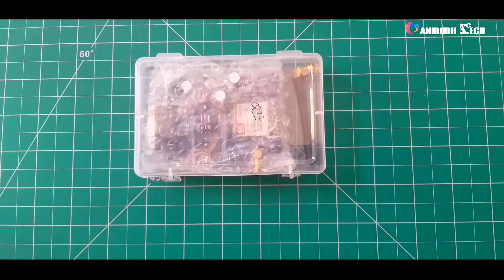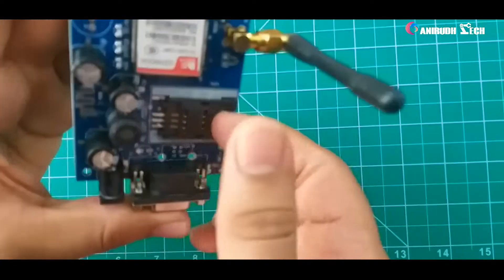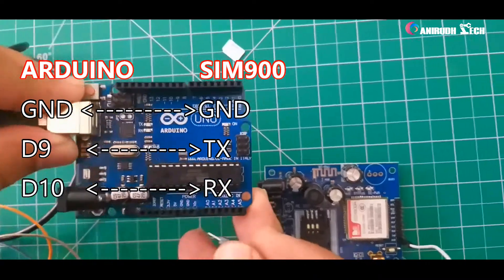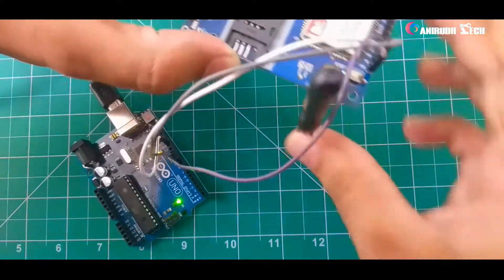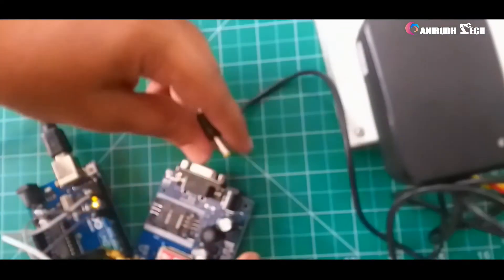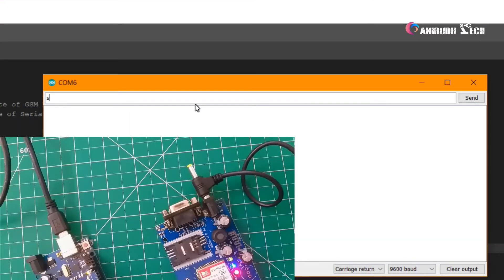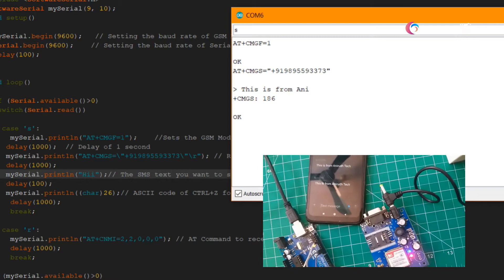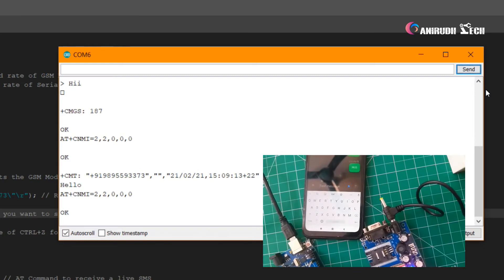SIM 900 GSM Module - Unboxing, sending & receiving SMS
SIM 900 unboxing, sending and receiving SMS using AT commands.

**Sorry for the mistake it's GSM Module, not GPS module as mentioned wrongly in this video.